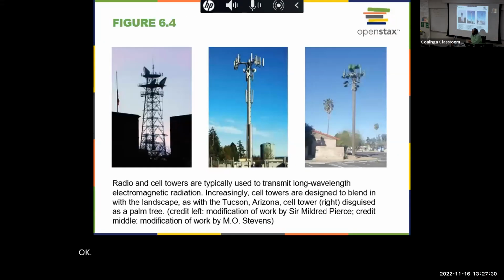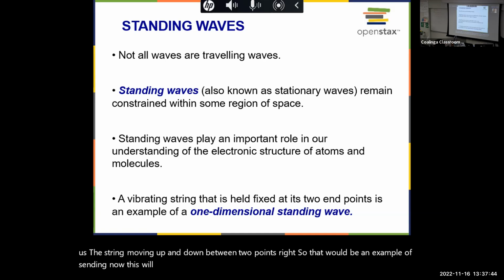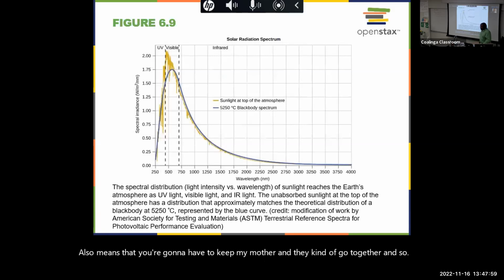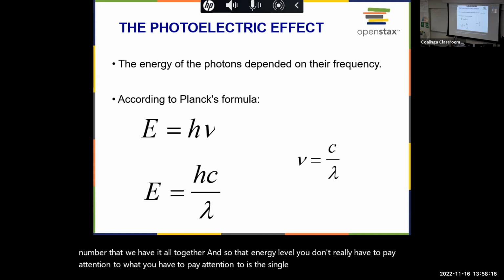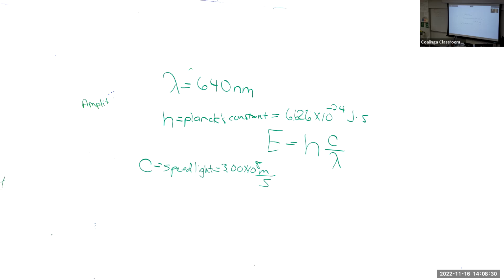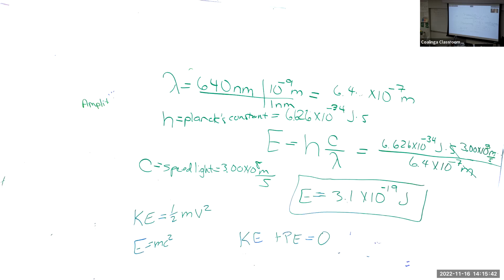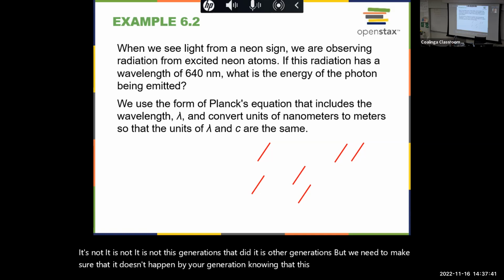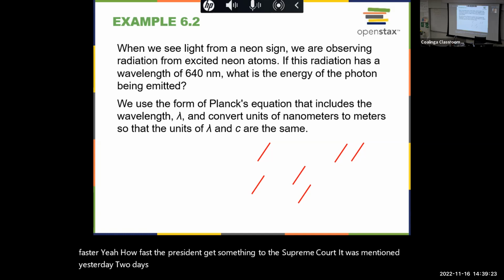Chem 1A: Chapter 6 Lecture Coalinga - Nov 16, 2022